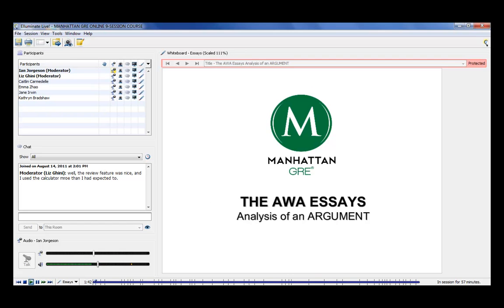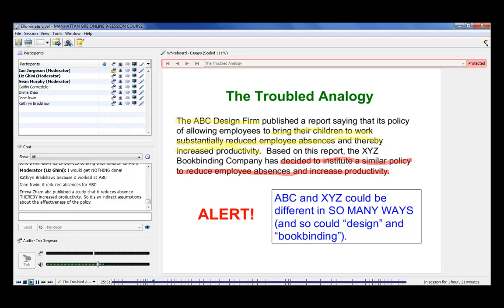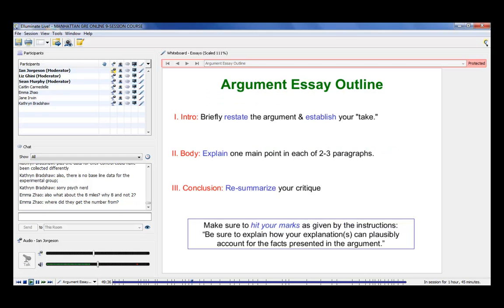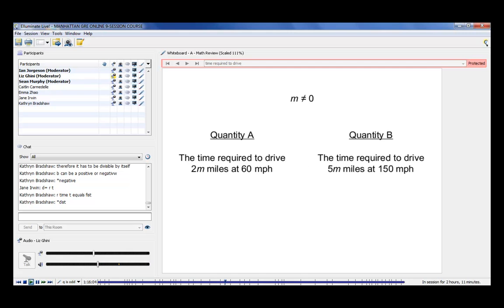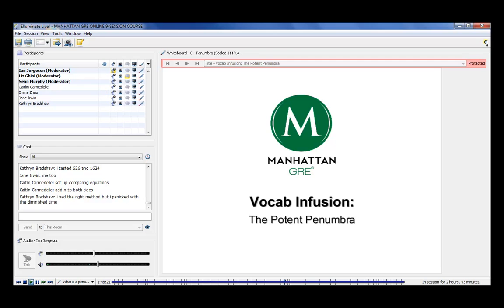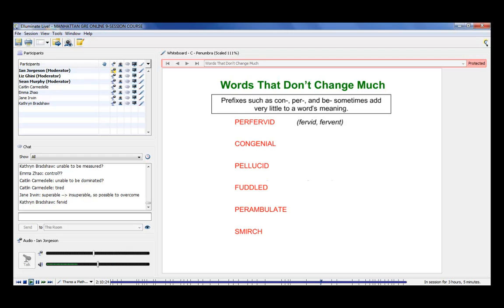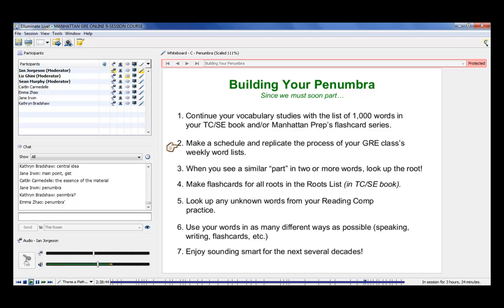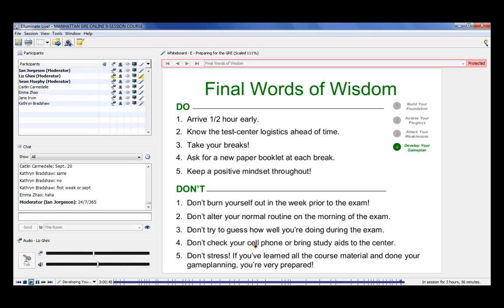Verbal Mixed Drill, Math Review, Preparing to Face the GRE